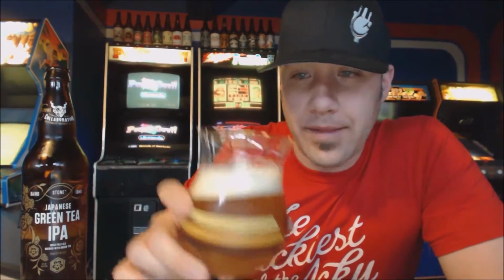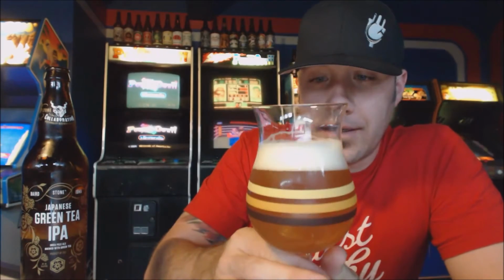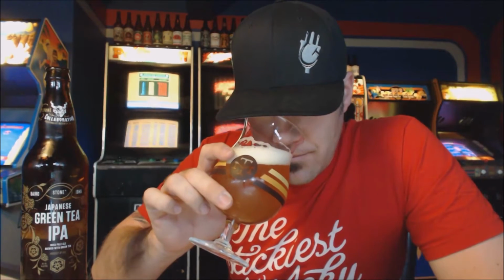Beer Review #57 - Baird / Ishii / Stone - Japanese Green Tea IPA (2015) - 10% ABV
Checking out the 2015 (2nd) release of the Baird/Ishii/Stone collaboration - Japanese Green Tea IPA.

94/100

Untappd - jow_42